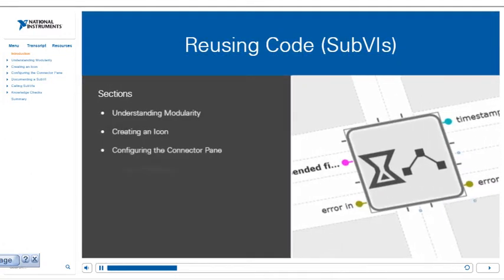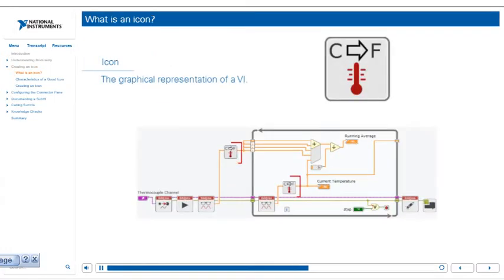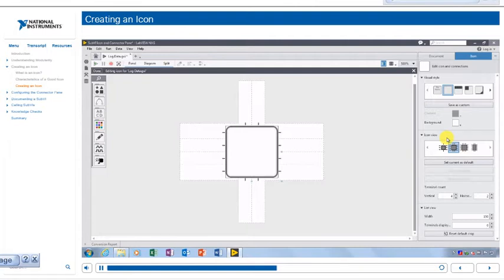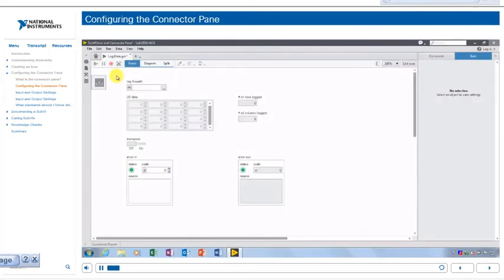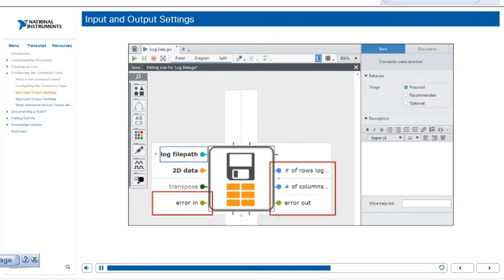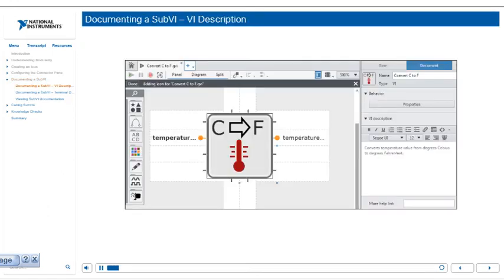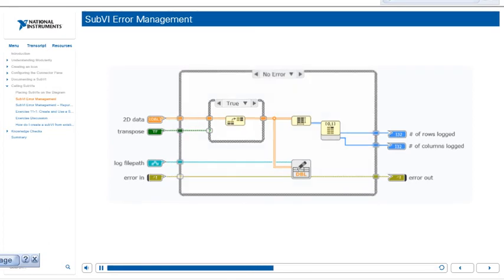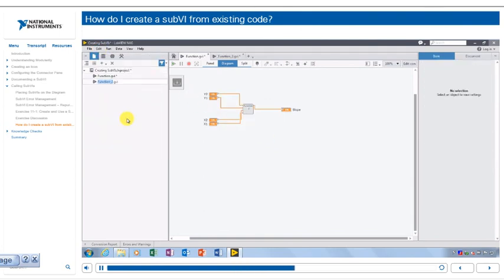LabVIEW NXG Core 1: 12 REUSING CODE SUBVIS